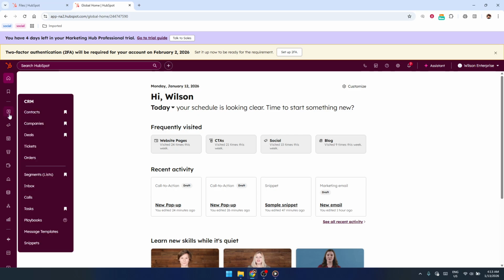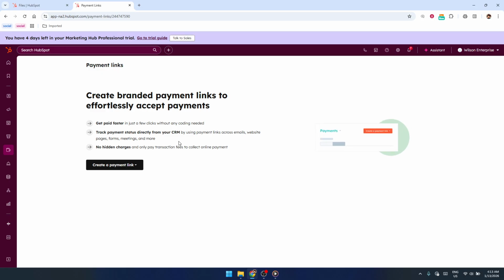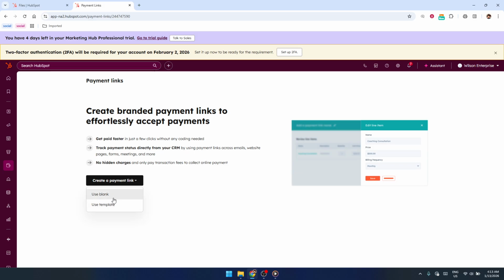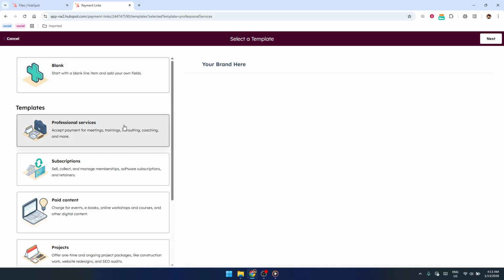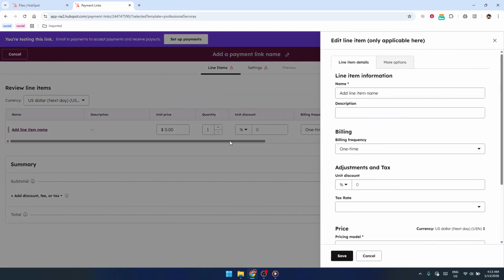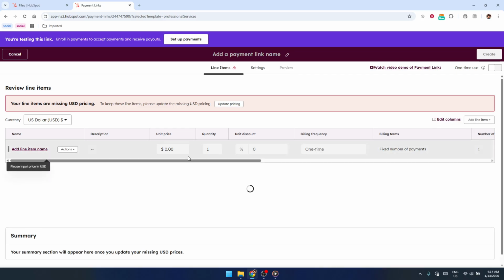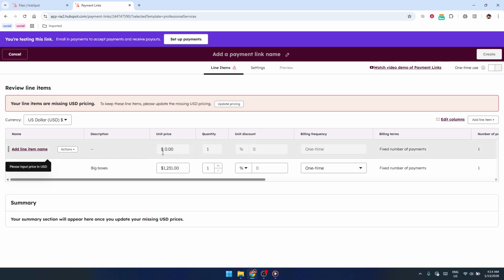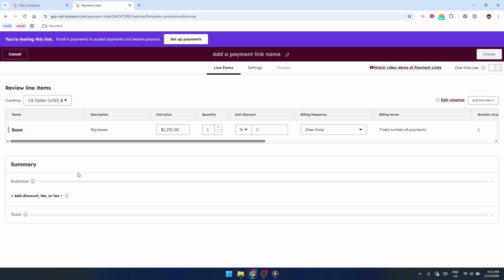How To Create A Payment Link In Hubspot [2026 Guide]